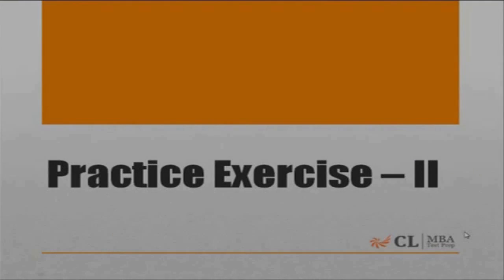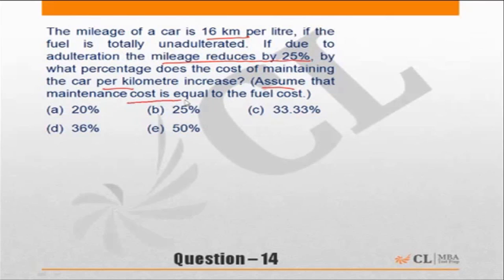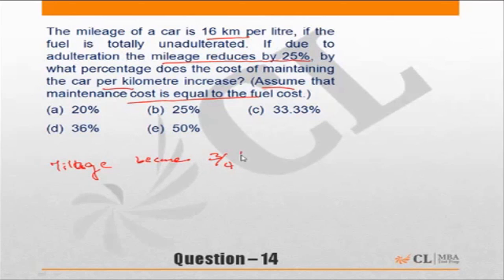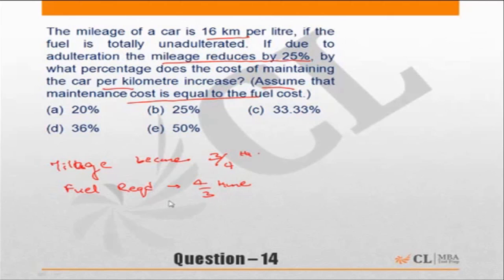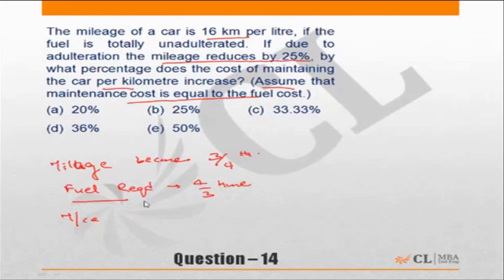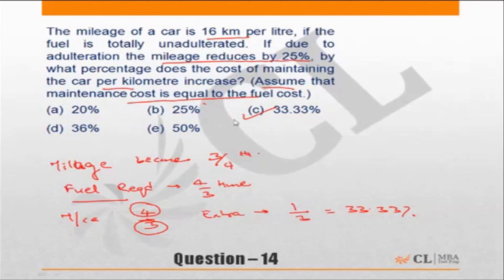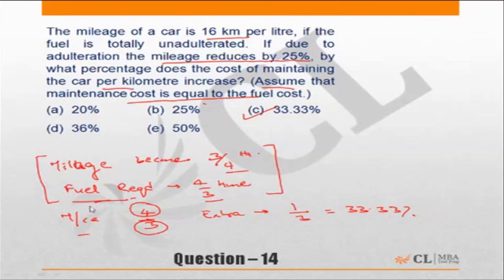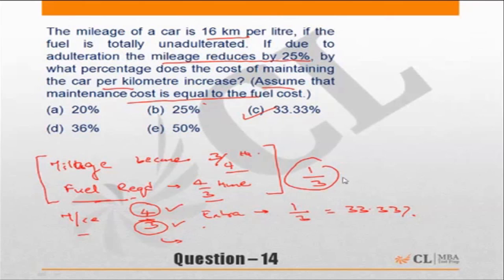Fundabook | Fundamentals of Ratio Practice Ex -2 | Question 14